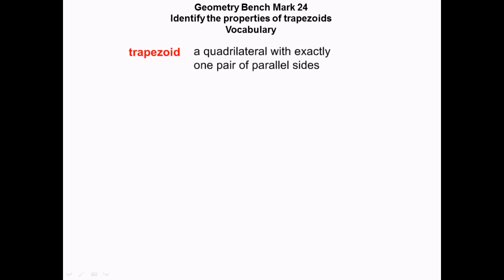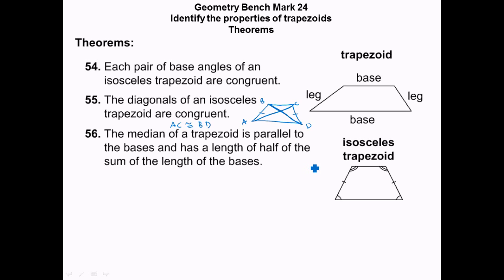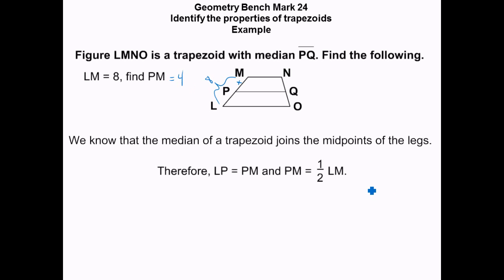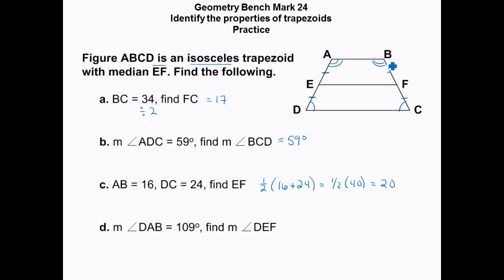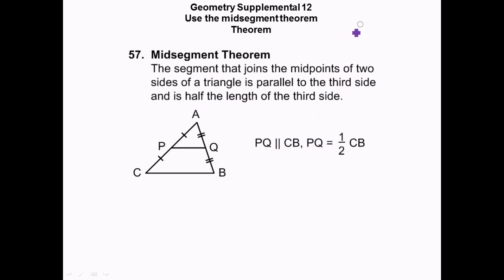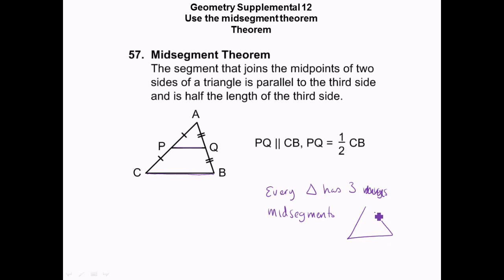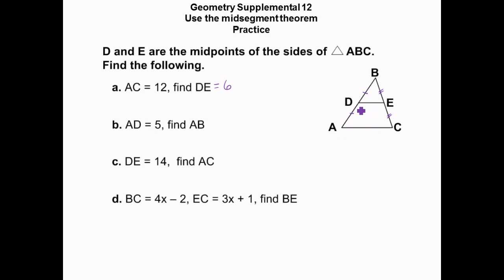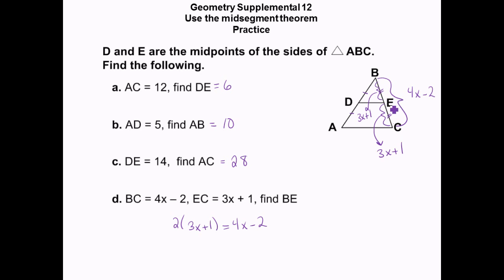Geometry - Midsegment of Trapezoid and Triangle